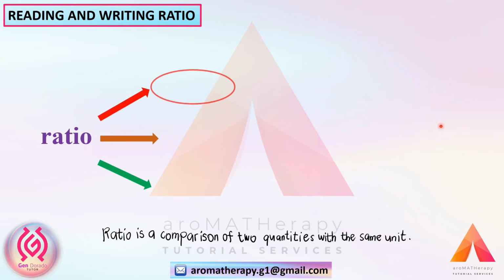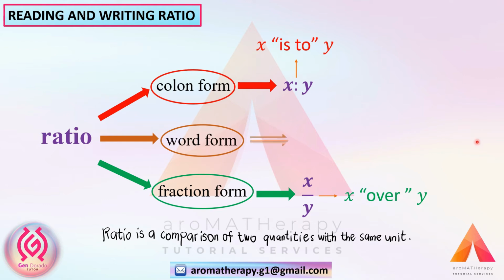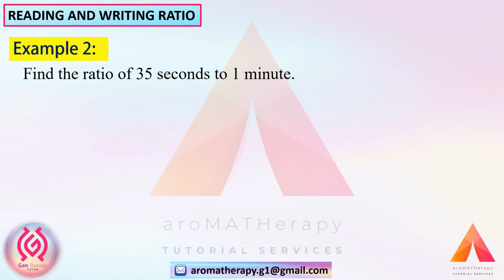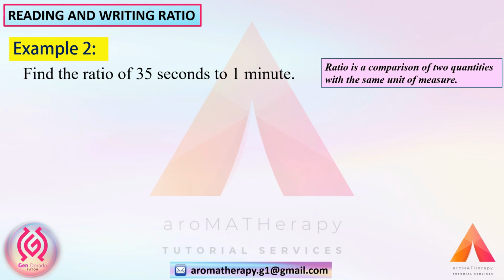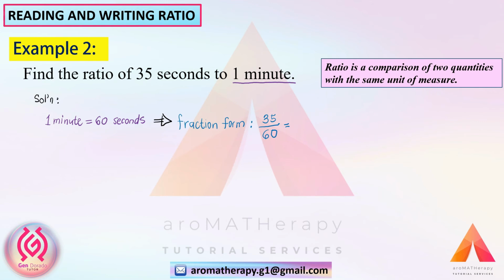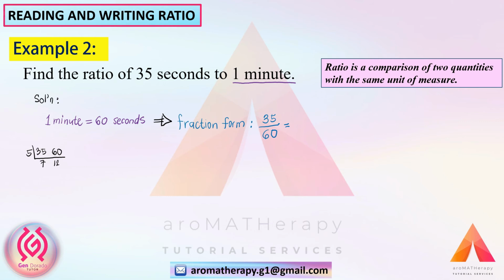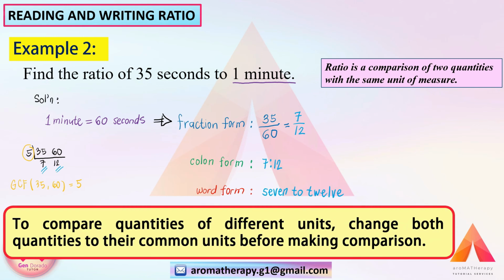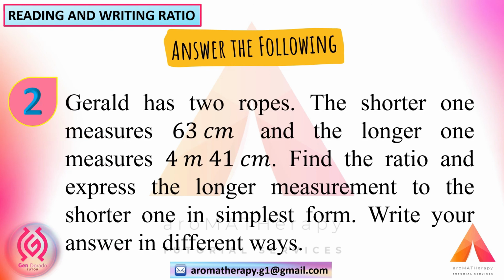READING AND WRITING RATIOS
Note:
Ratios can be expressed in three ways: fraction form, colon form, and word form.

REDUCE MATH ANXIETY. Say, "YES" to aroMATHerapy.
Happy learning!